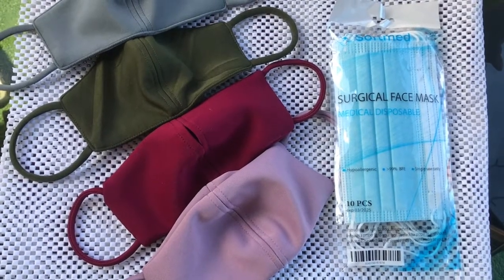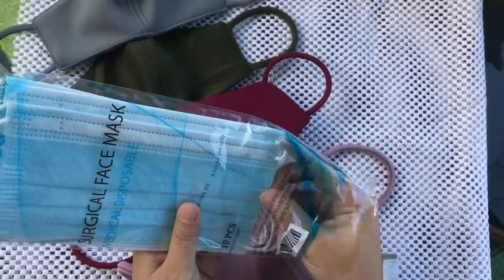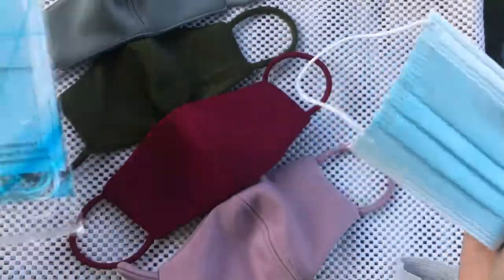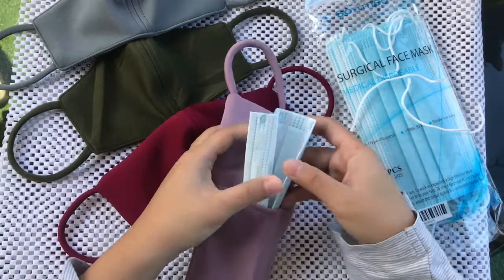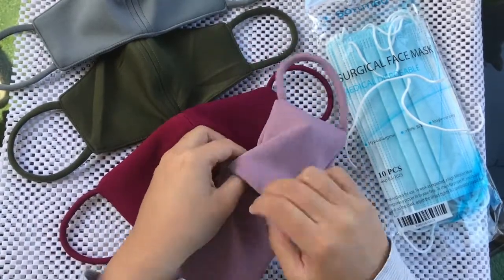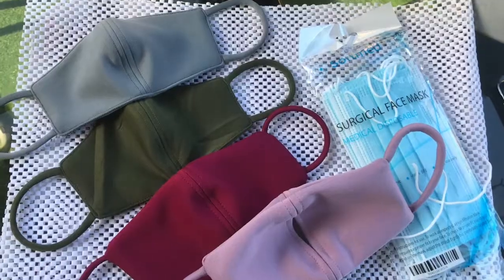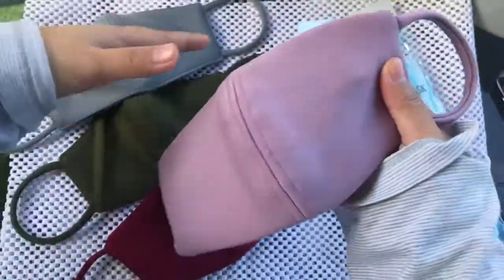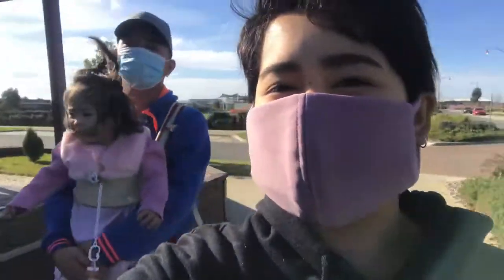MOST PROTECTIVE CLOTH MASK | DIY MASK | EXTRA PROTECTION MASK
HI EVERYONE! I HOPE YOU ARE ALL STAYING SAFE AND WELL! HERE IN THIS VIDEO I SHOW YOU HOW CAN YOU HAVE EXTRA PROTECTION AGAINST COVID-19.

AS YOU ALL KNOW USING A CLOTH MASK GIVES YOU A LITTLE PROTECTION BUT WHEN YOU A SURGICAL MASK YOU HAVE MORE PROTECTION THAN USUAL !!

JUST A DISCLAIMER IM NOT A EXPERT ON THIS FIELD IT IS JUST WHAT I THINK. ALSO BASING ON WHAT THE EXPERT SAYS ABOUT CLOTH MASK AND SURGICAL MASK. I JUST THOUGHT BY USING BOTH OF THEM AT THE SAME TIME IT WILL GIVE THAT EXTRA PROTECTION.
** ALSO MAKE SURE TO THROW YOUR SURGICAL MASK AFTER YOU USE IT AND WASH YOUR CLOTH MASK AFTER USING IT AS WELL.